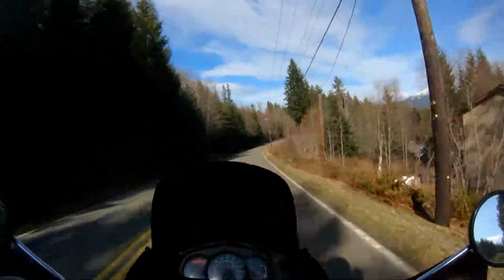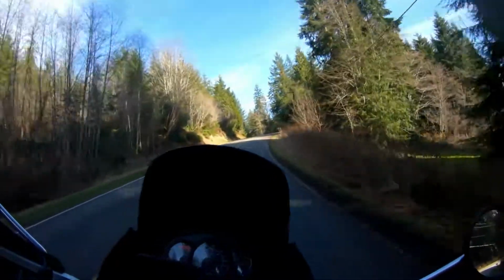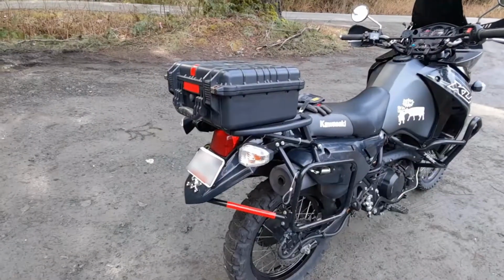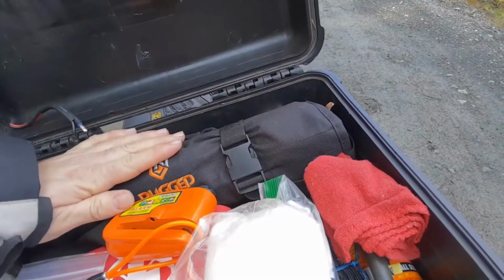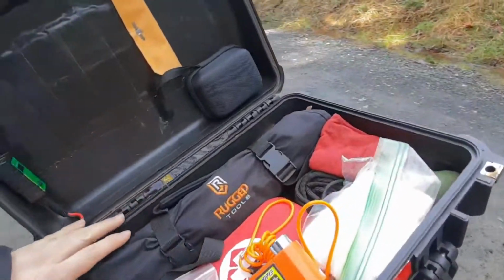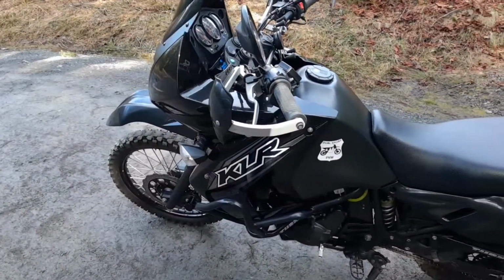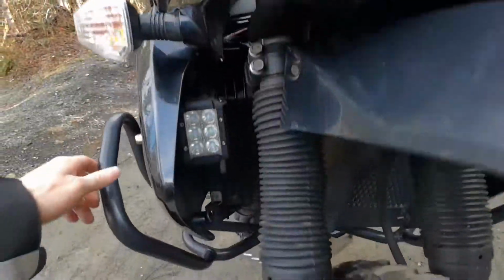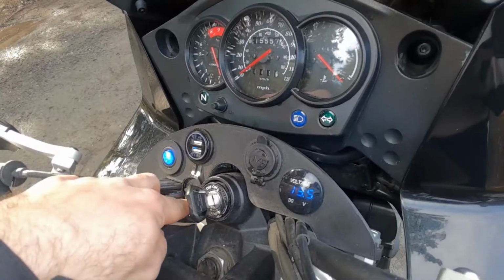2018 KLR650 A Walk(around) To Remember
An overview and walkaround of my 2018 KLR650